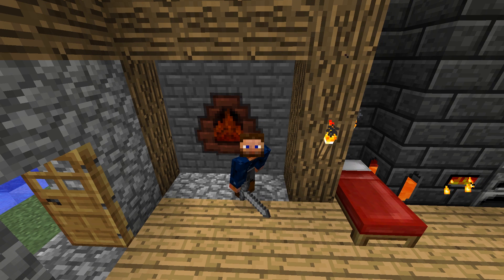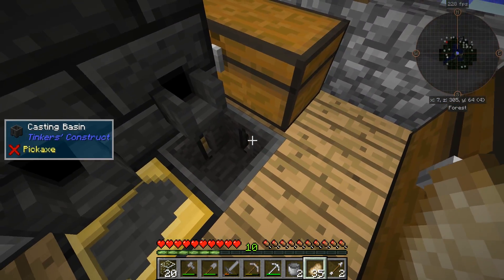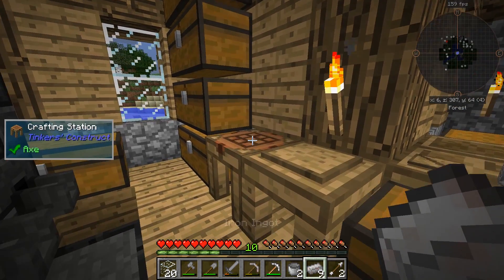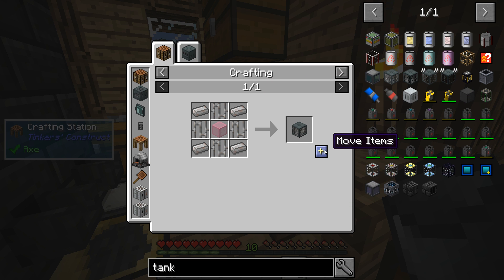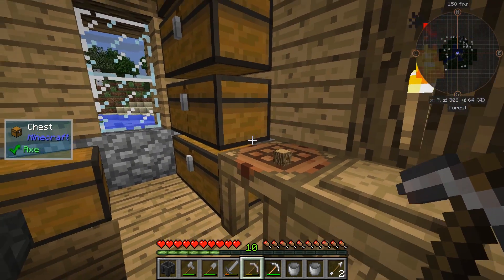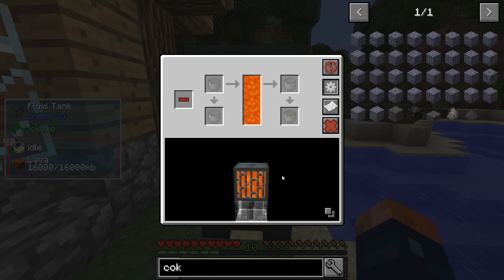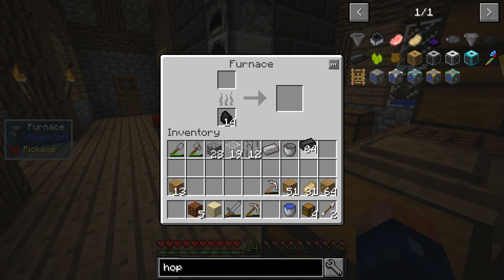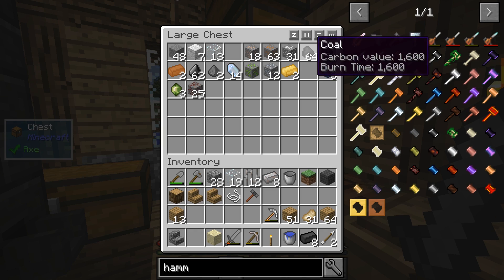Coke Oven | Age of Engineering | Episode 3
Today I automate lavawood and make a coke oven!

Keep Up To Date!